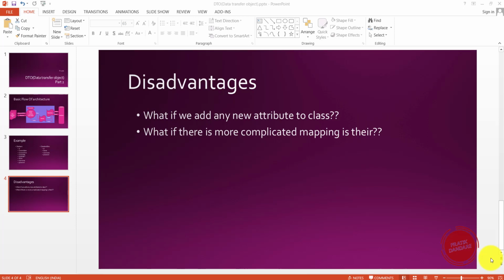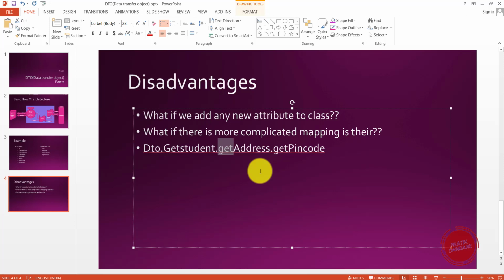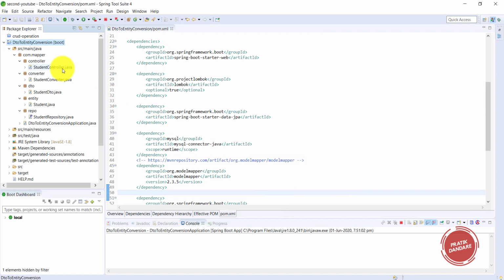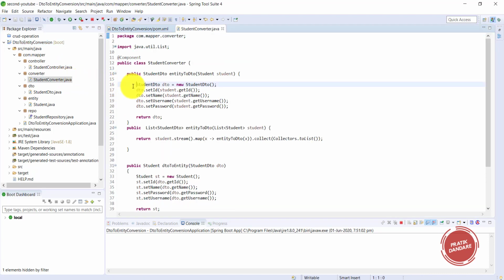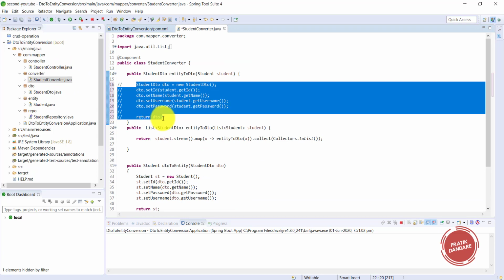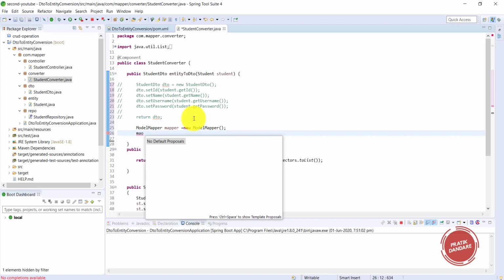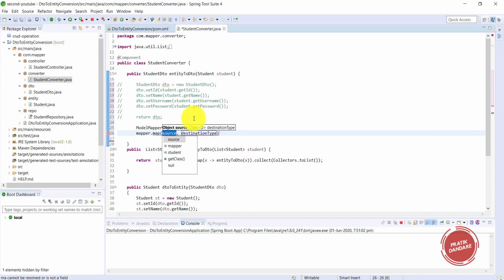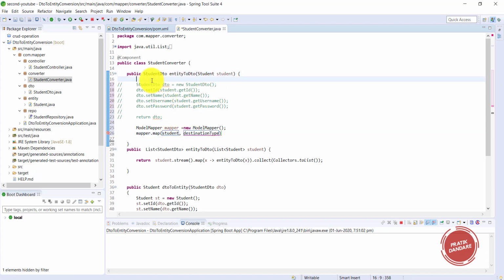18.2. Spring Boot | DTO | How to create DTO using ModelMapper?